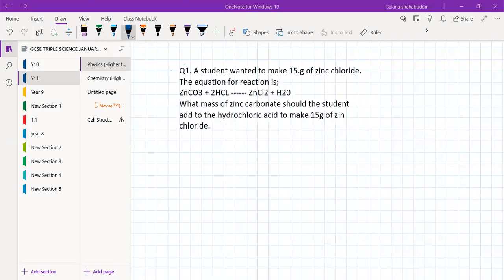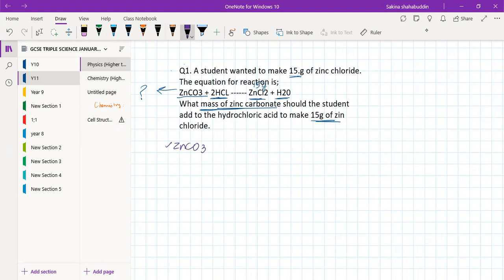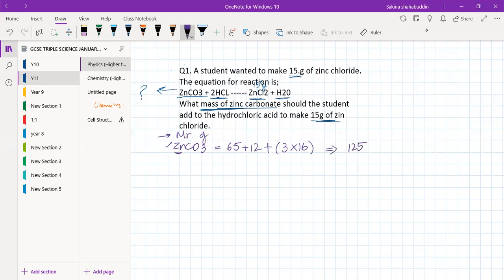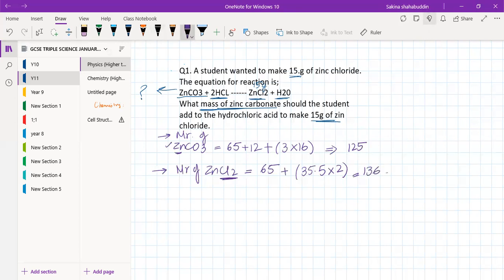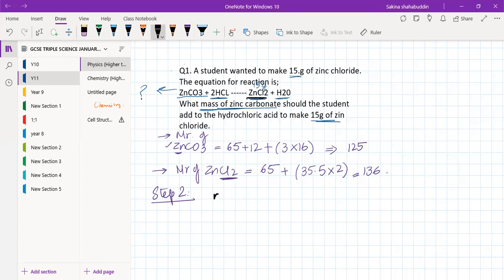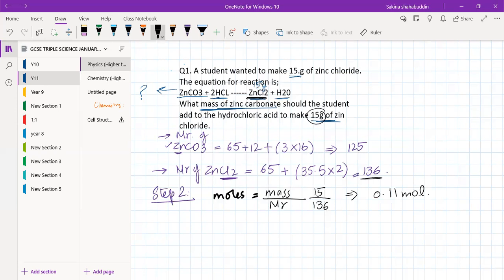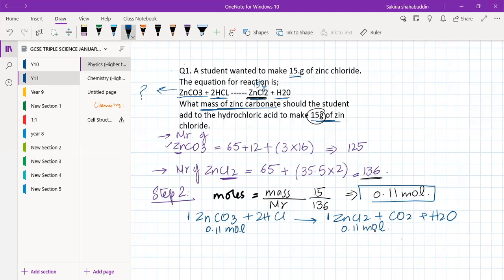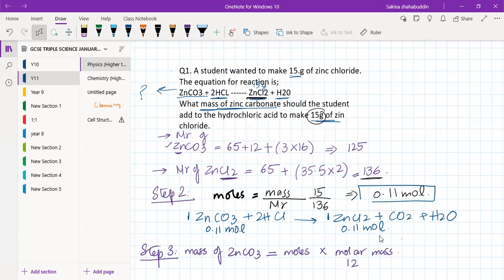Chemistry Practice Question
GCSE Spectrum is a one-of-a-kind online tutoring service especially created for students.
In this video, we will learn how to solve some basic chemistry questions. Here we will learn how to balance chemical equations and how to solve them. This video will help you to prepare for your exam.